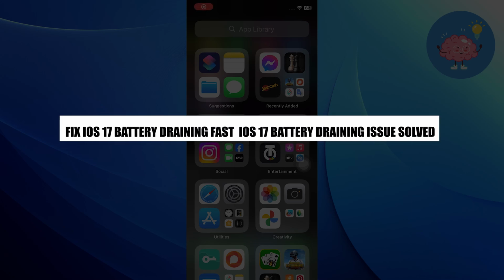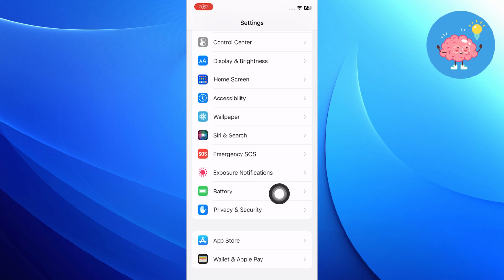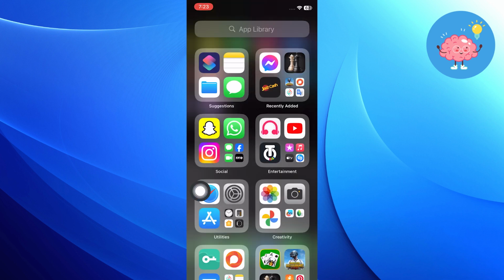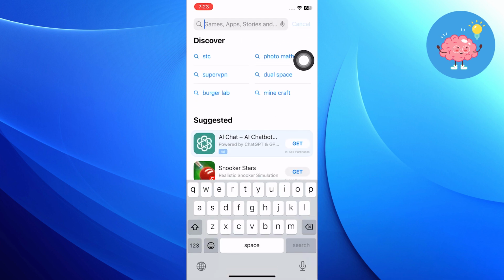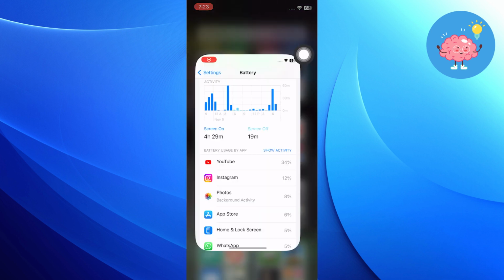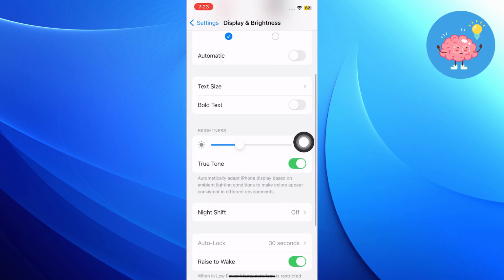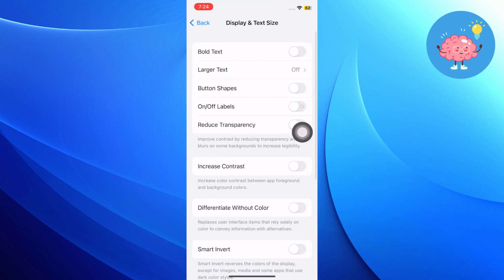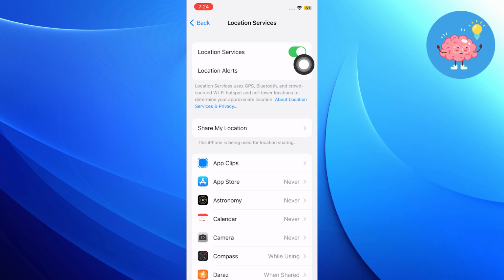Fix Ios 17 Battery Draining Fast Ios 17 Battery Draining Issue Solved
Is your iOS 17 battery draining at an alarming rate, leaving you powerless and frustrated? 🔋 In this video, we declare a battery emergency and provide fast solutions to save your power and end the iOS 17 battery nightmare. Don't let your charge slip away—fix it now!